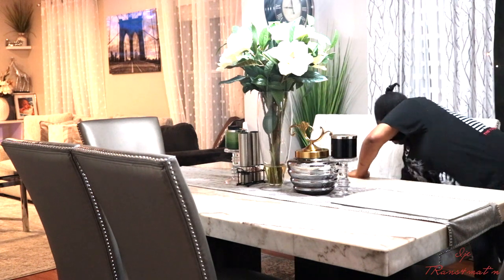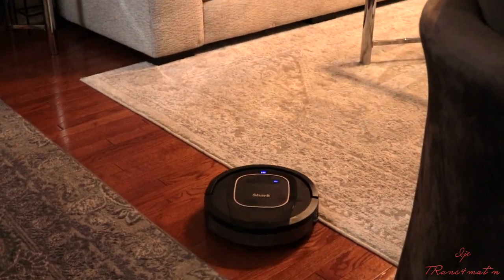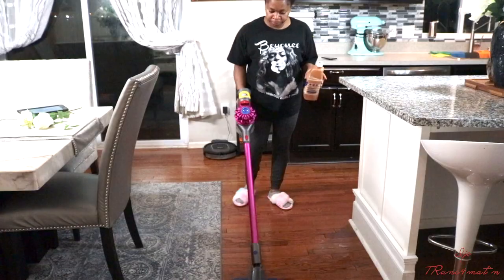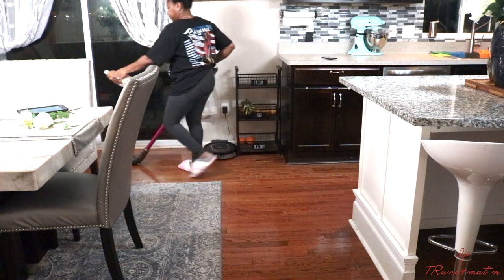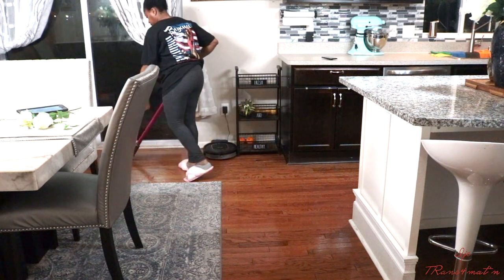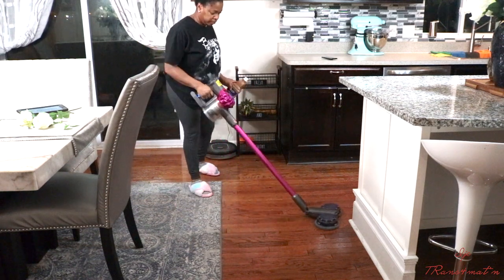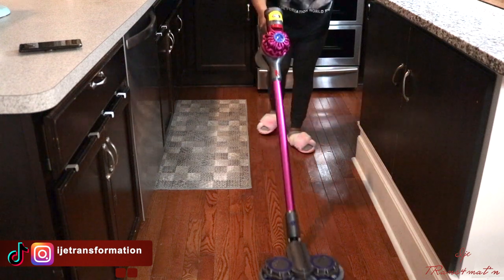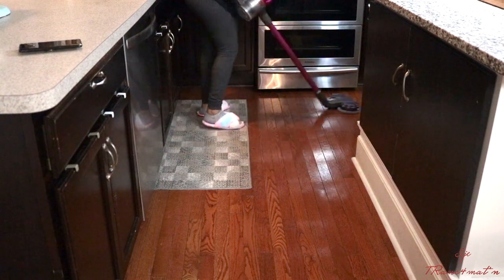Clean & Decorate With Me 2021| Garbage Fighter Electric Mop Head for Dyson | Shark Robot ION Vacuum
Hi guys, hope you all are doing great. this is a Clean and Decorate with me video. I had just taken down the Christmas decorations and it was time to revamp the space. I am going to be featuring the Garbage Fighter Electric Mop Head for Dyson V7 and the SharK Robot ION Vacuum. Have you guys used any of these items? Please let me know down below. Hope you all love the video

Items Used
Shark ION Robot Vacuum RV871 with Wi-Fi and Voice Control
Garbage Fighter Electric Mop Head for Dyson